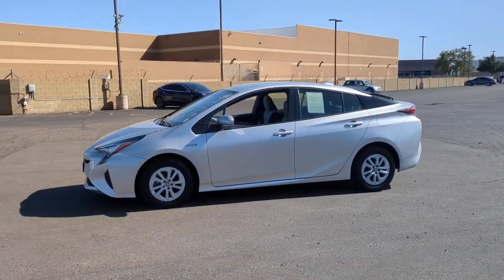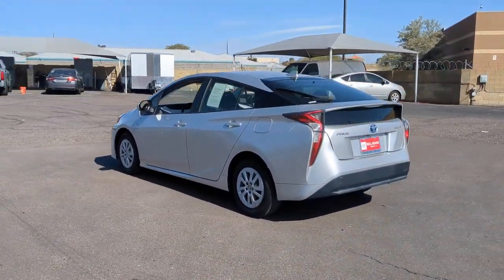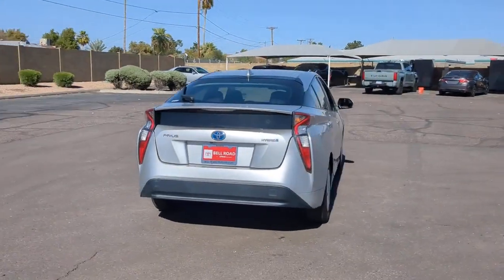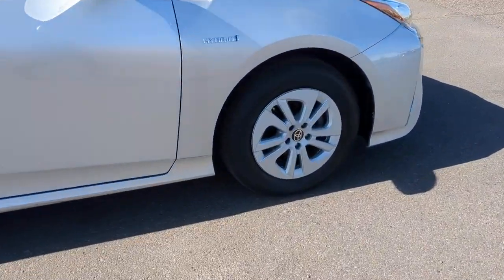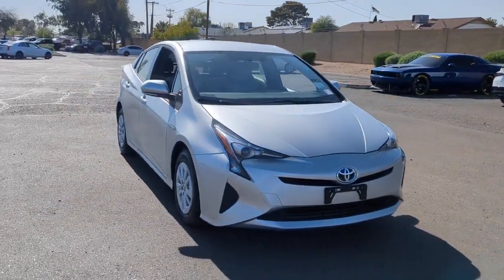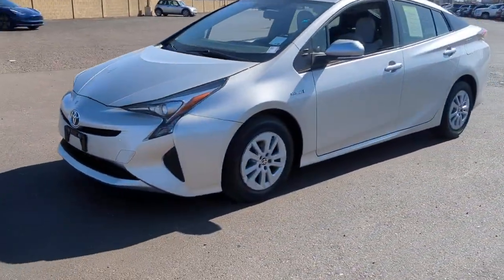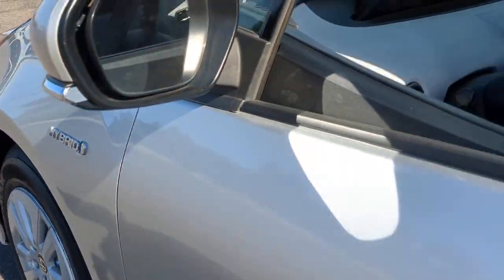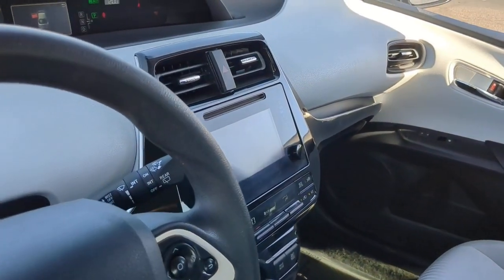2016 Toyota Prius Phoenix, Glendale, Peoria, Sun City, Surprise, AZ 016029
CLASSIC SILVER METALLIC Used 2016 Toyota Prius  available in Phoenix, Arizona at Bell Road Toyota. Servicing the Glendale, Peoria, Sun City, and Surprise, AZ area.

54/50 City/Highway MPGRecent Arrival!Classic Silver Metallic 2016 Toyota Prius Two FWD CVT 1.8L 4-Cylinder DOHC 16V VVT-i1.8L 4-Cylinder DOHC 16V VVT-i.Odometer is 19582 miles below market average!Awards:* 2016 IIHS Top Safety Pick+ * 2016 KBB.com 10 Best Used Hybrids and Electric Cars Under $20,000 * 2016 KBB.com 10 Best Hybrid Cars Under $30,000 * 2016 KBB.com 10 Most Fuel-Efficient Cars Under $25,000 * 2016 KBB.com 10 Favorite Fuel SippersReviews:* Outstanding fuel economy; notably quieter and better-riding than past iterations; generous cargo space; significantly improved driving position. Source: EdmundsPrice does not include dealer installed accessories, tax, title, license, or $529 dealer doc fee. Please call for availability.